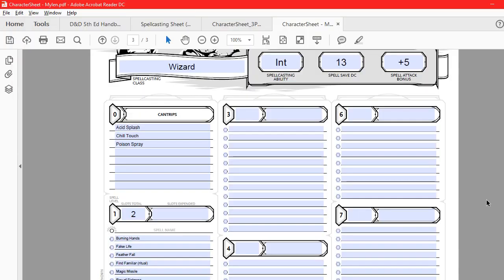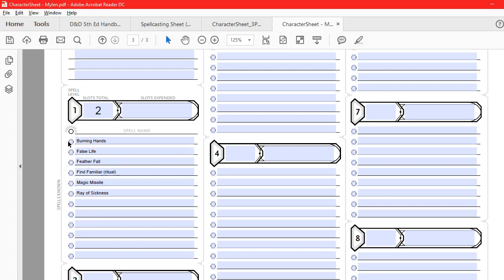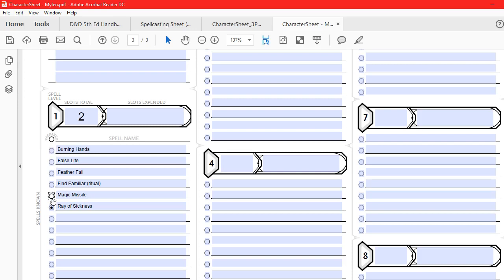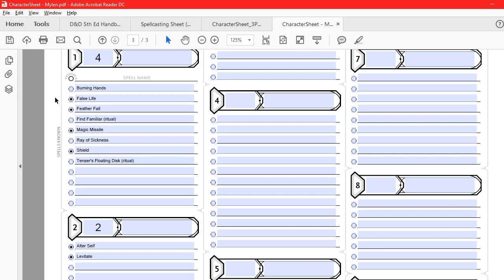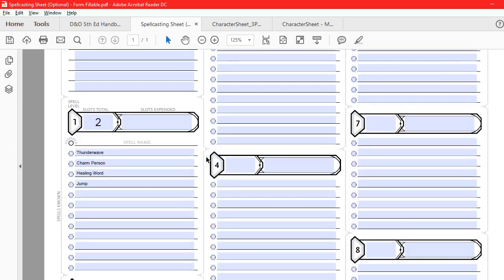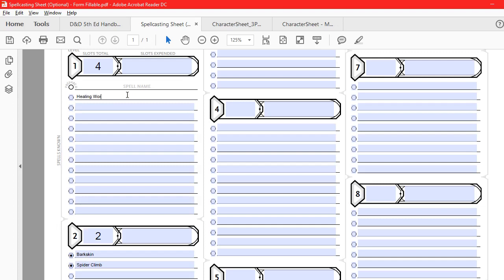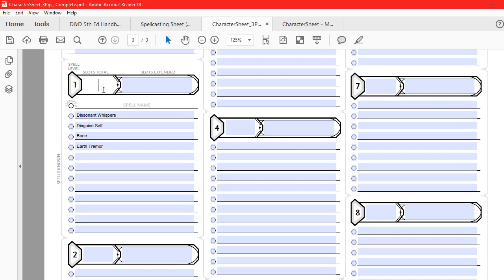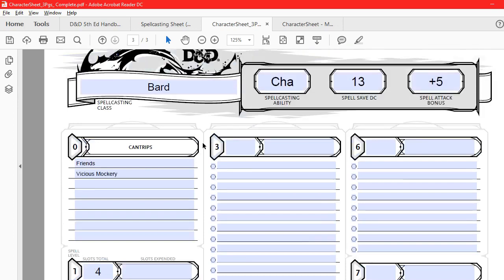Choosing and Preparing Spells in 5e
This video tells you how to choose and prepare spells for the various classes in 5th edition D&D.